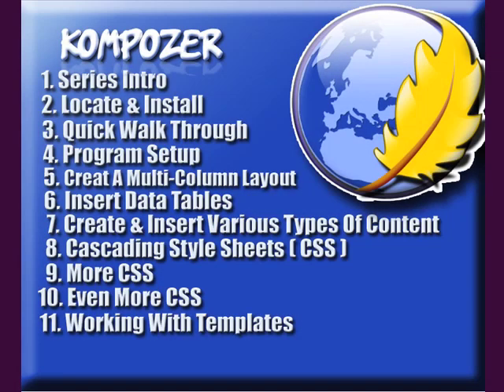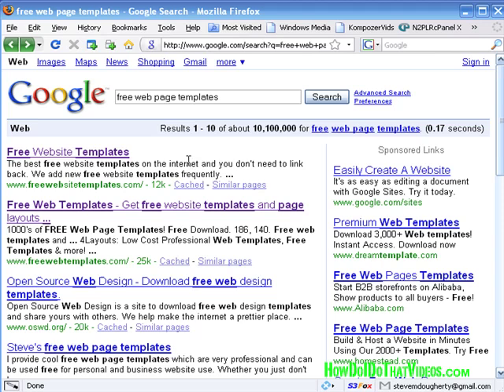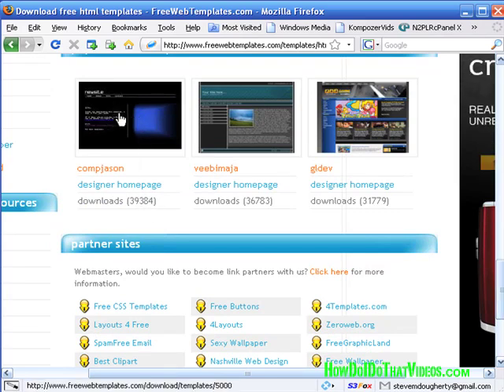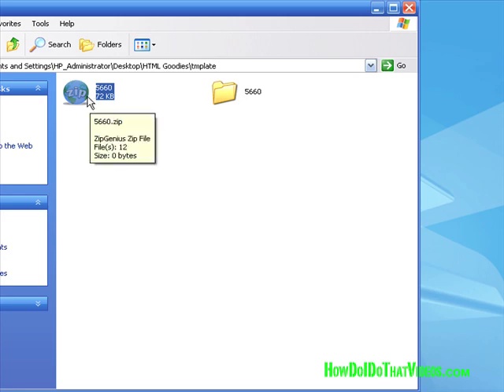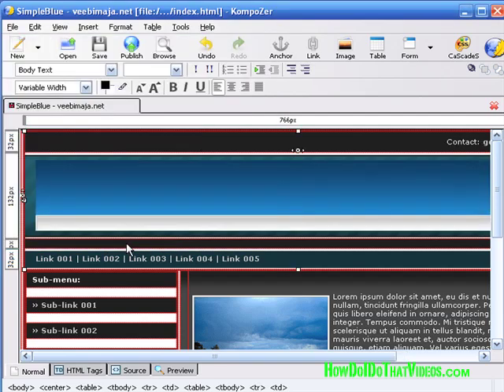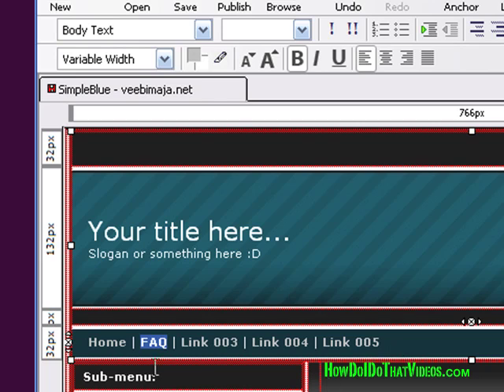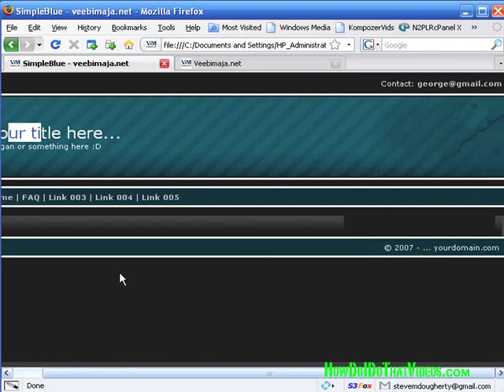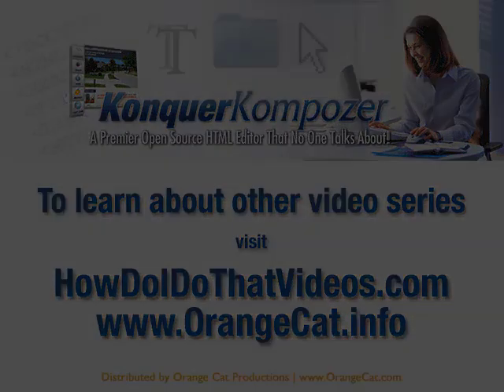How to Create and Customize Web Templates in Kompozer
How to Create and Customize Web Templates in Kompozer - In video 11 of this 12 video set we will show you the ease of using templates and where you can get loads of free templates to work with. This set will also help you to learn NVU and Blue Griffon. You can own the entire 12 video Konquer KompoZer Set.